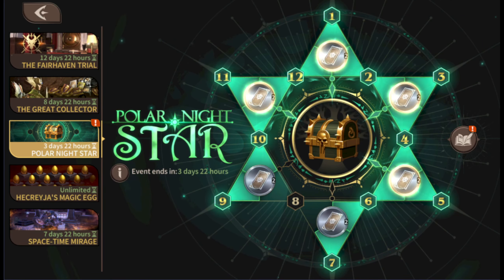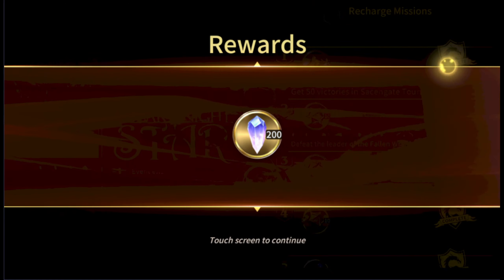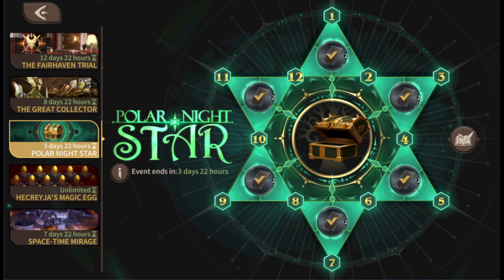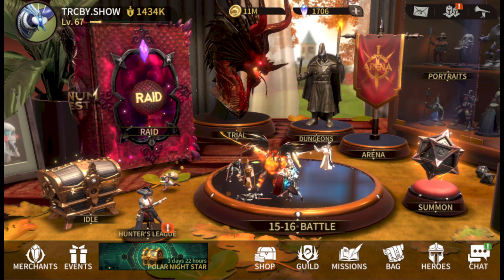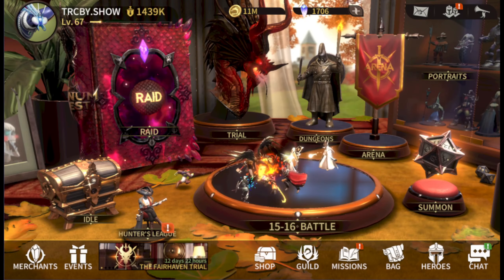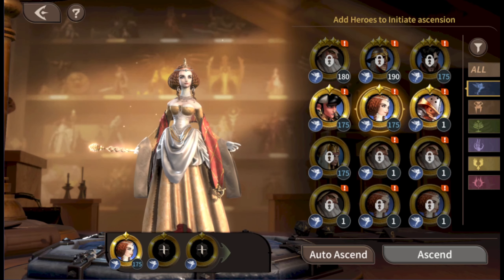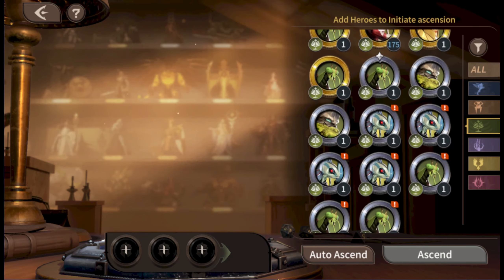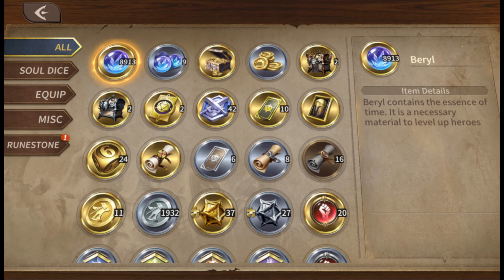Magnum Quest - Polar Night Star done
What is up everybody! Hope all is well. We are tapping out early on this Polar Night Star event! I could have waited until tomorrow for sure and saved the Dragonshard but just wanted to complete it earlier. We are mostly a F2P player except for that initial 0.99 that we'd spent early on.

I'm seeing some questions regarding the 2 victories with 10 agility heroes being asked a few times. I'm thinking it is not just win 2 times with an agility hero or even several agility heroes, but rather, you must use agility heroes 10x for 2x victory. The wording is weird for sure but I'm thinking I was fortunate enough to have a few early stages of dungeon, story and trial which was why I was able to completed that quest.

Perhaps if you are strong enough or do Trial with mostly agility heroes to see if that would clear your quest. Check periodically once you'd reach a boss to see if there were any progress.

Active as of today 09/27/2021
herovoice – (new!)
mqharvest
mq123
mq999

Here's my install link for Magnum Quest. Get it through this link and both of us will get some rewards!